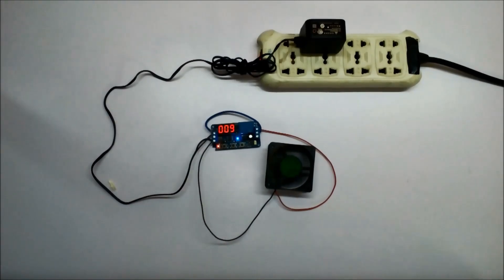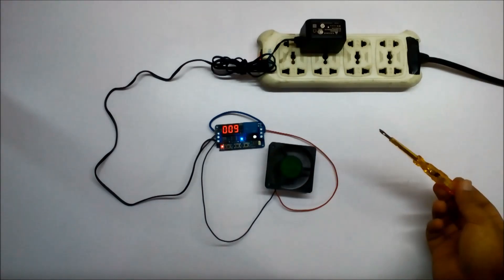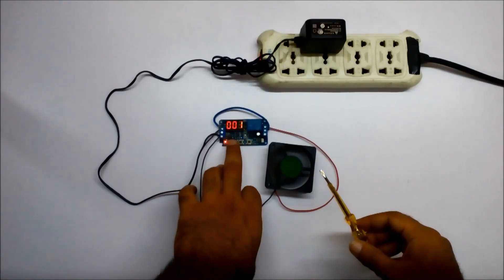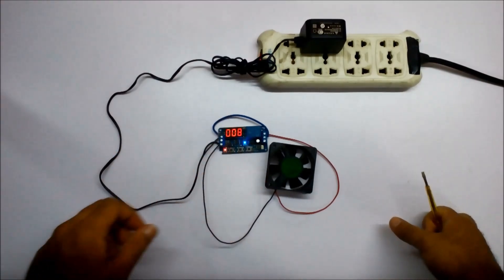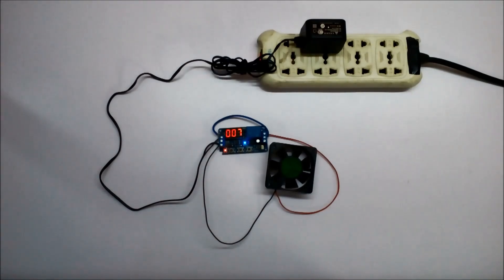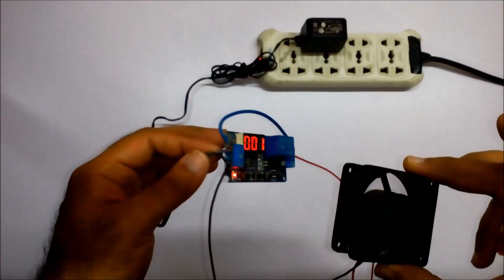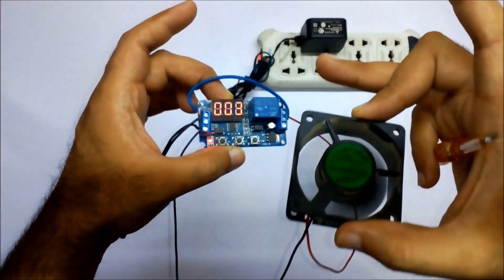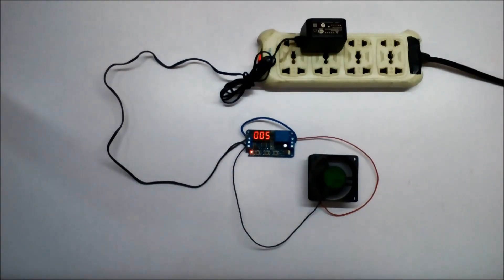LED Display Digital Timer Delay Controller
LED Display Digital Timer Delay Controller The controller requires 12V power supply to trip anything on and off with the same or alternative current